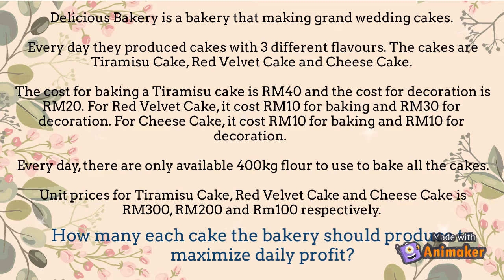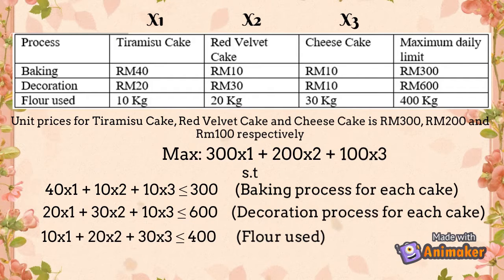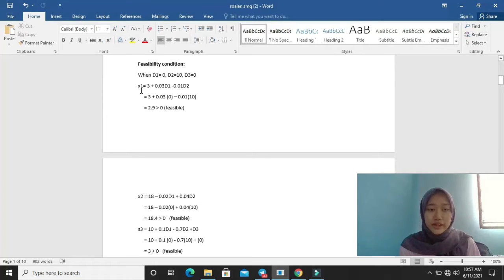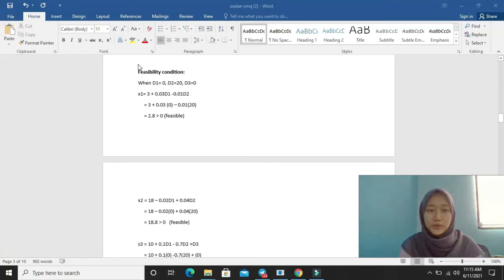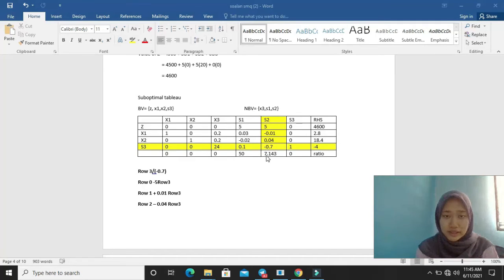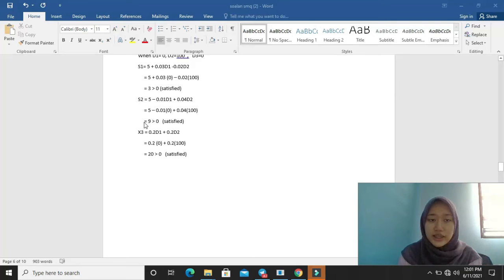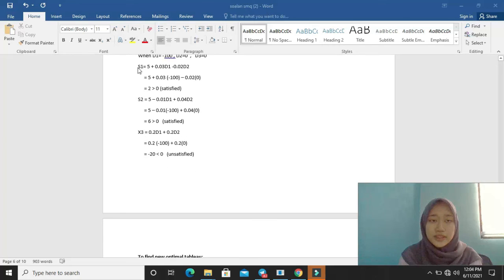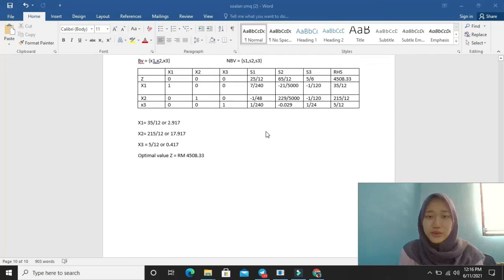SMQ Assignment 2 Part B